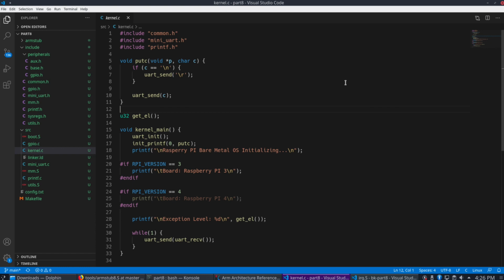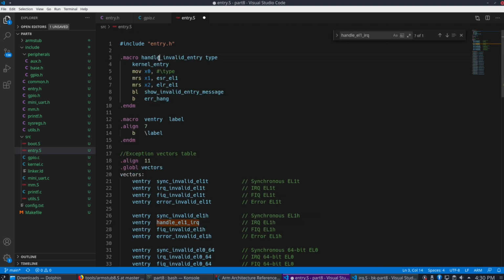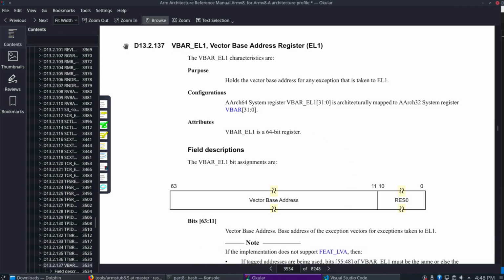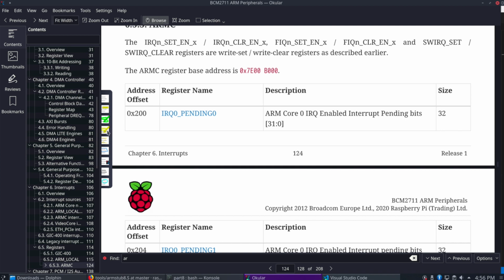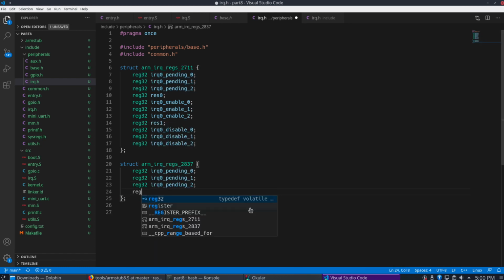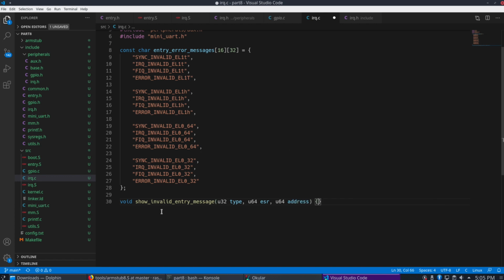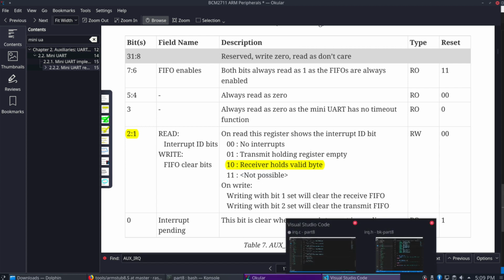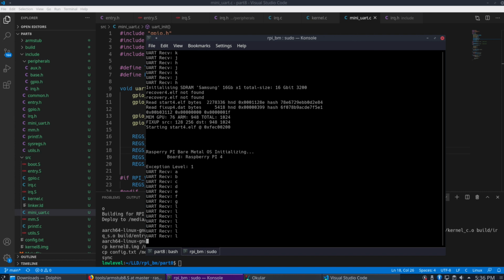Raspberry Pi Bare Metal Tutorial - Part 8 (Interrupts)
This video shows you how to create your own bare metal OS for Raspberry PI.  This is part 8 of the series and focus on interrupts.

Serial USB to TTY Cable: